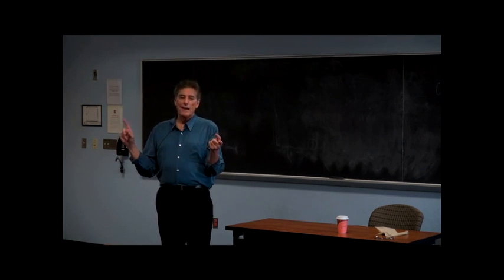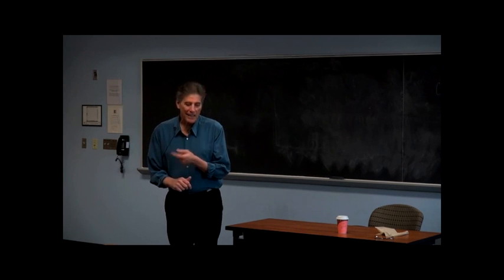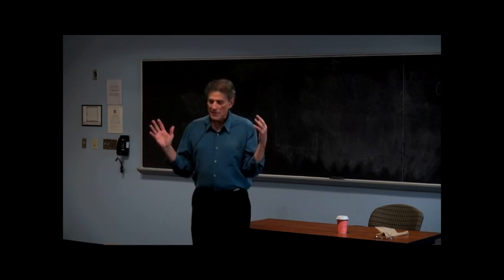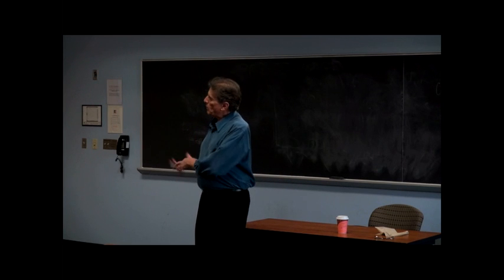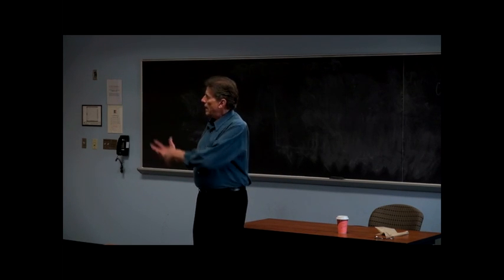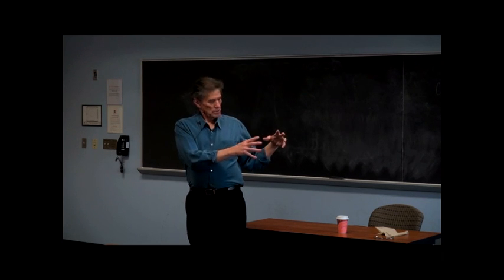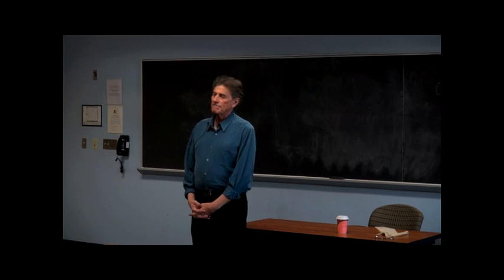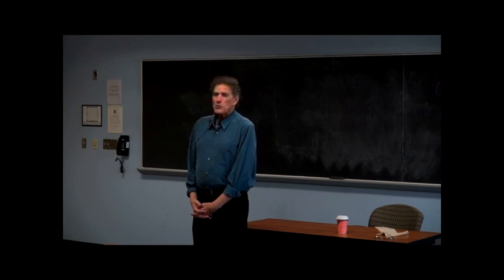Congressman Carr Lecture Part 2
Bay Watch babes and bombers: Carr discusses the highlights of his time and office and his insights on some of the significant issues that happened during his time in office.